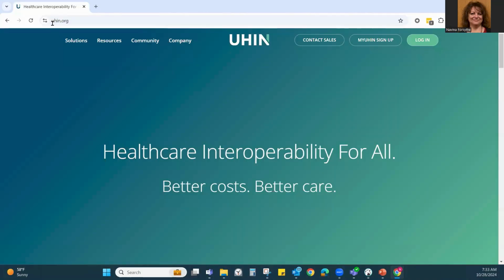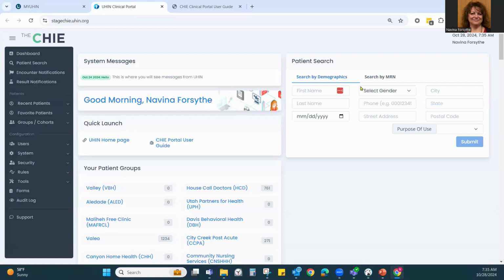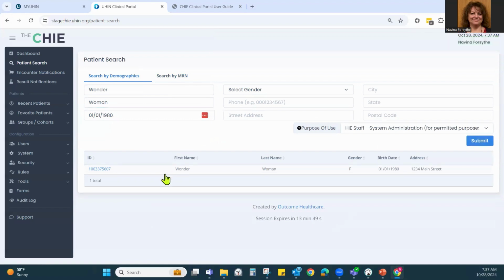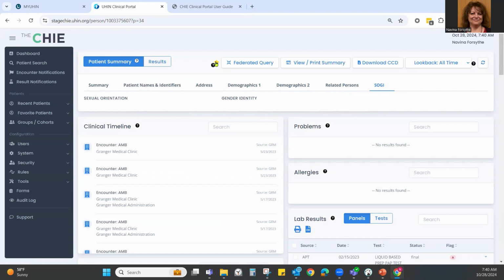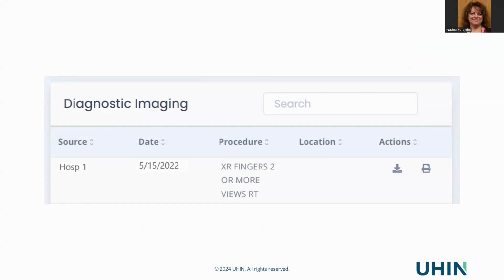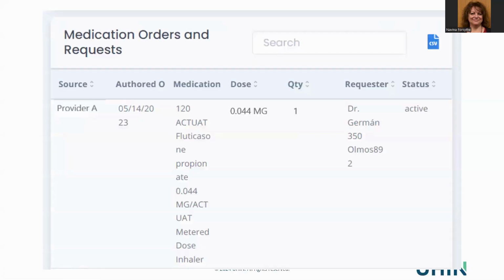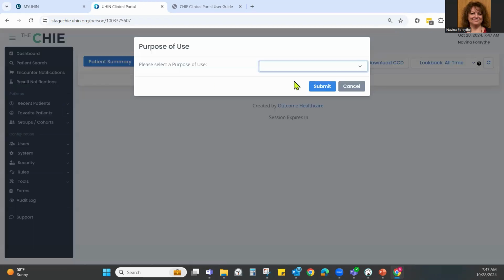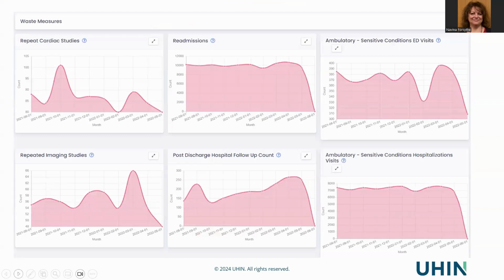The CHIE Portal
The new platform offers a more modern user interface to access your patients’ longitudinal health records. Learn more about the updated experience!